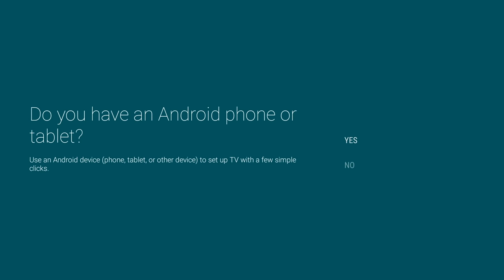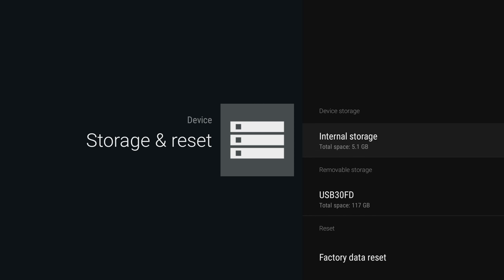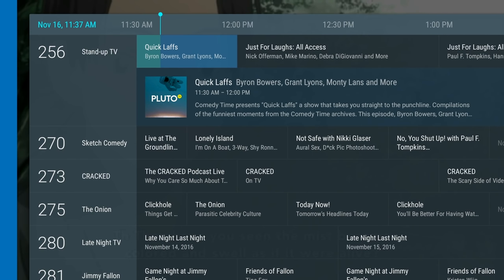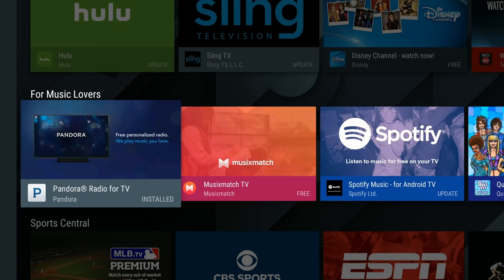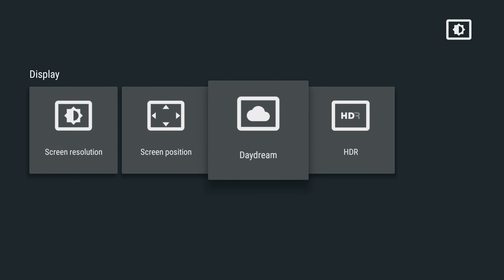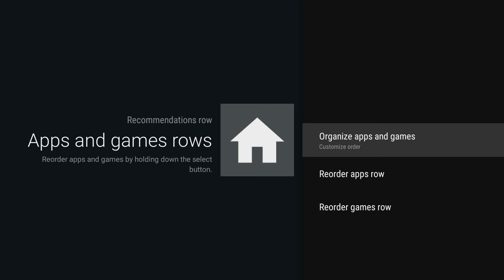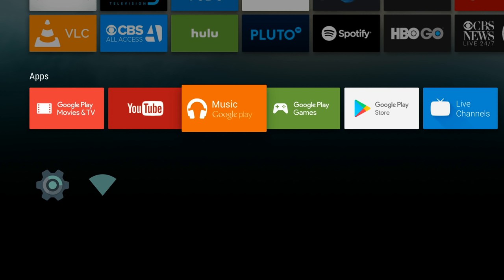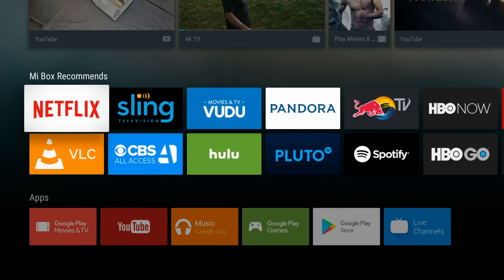Best Android TV Box 2016? Xiaomi Mi Box